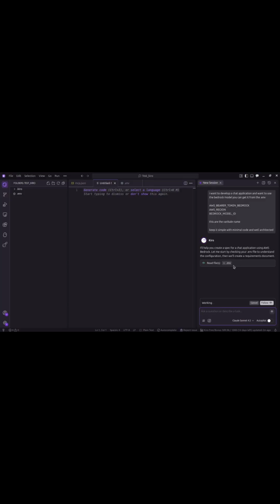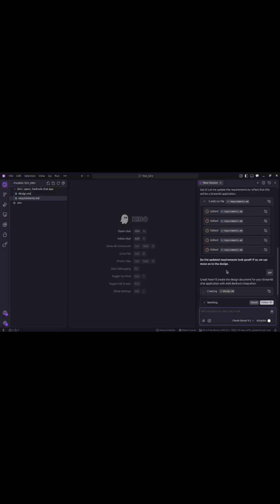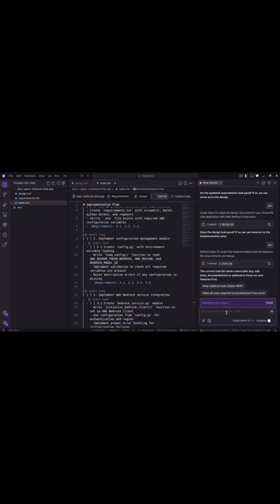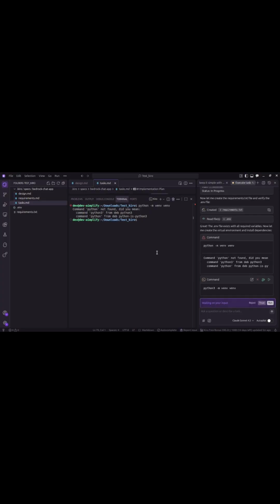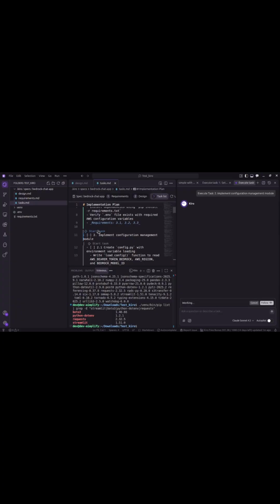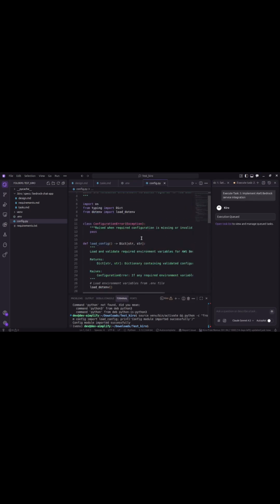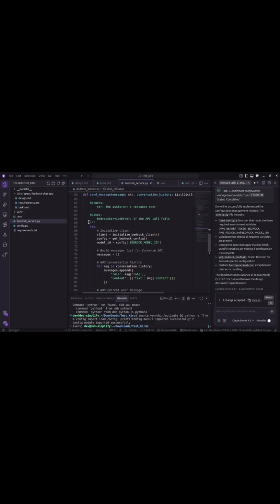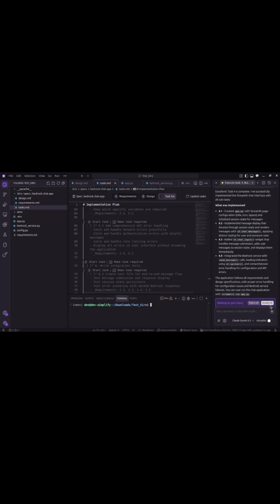Build a Conversational Chat App with Kiro IDE | Spec-Driven AI Development Using Bedrock + Streamlit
Kiro AWS IDE is changing how developers build AI-powered applications.
In this video, I’ll show you how to create a conversational chat app using Amazon Bedrock, Streamlit, and Kiro’s smart spec-driven features — all inside the Kiro IDE.

Kiro stands out from other IDEs because it’s spec-driven, meaning your development process begins with a structured specification — including Requirements, Design, and Tasklist — that you can manually edit or generate automatically.

We’ll explore Kiro’s key capabilities:
⚙️ Spec-in-Spec Development — a 3-part editable workflow (Requirements, Design, Tasklist)
🧠 Agent Steering & Agent Hooks — guide and extend AI agents inside your IDE
🔗 MCP Integration — easily connect to external tools and APIs
🤖 Model Support — built-in support for Anthropic Claude Sonnet 4.5, Claude 4, and Audio Mode
💬 Spec-Driven Coding with Bedrock & Streamlit — generate and refine your app seamlessly
💡 Vibe Code Option — write or skip implementation flexibly

By the end of this tutorial, you’ll see how Kiro AWS IDE transforms AI-assisted app building — making it faster, smarter, and more transparent.